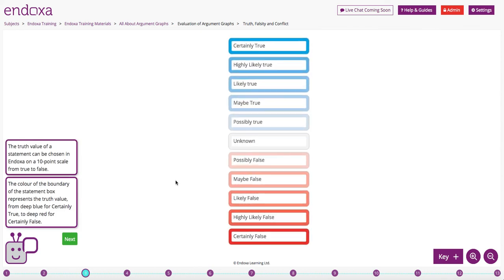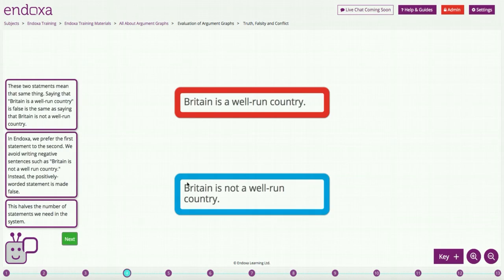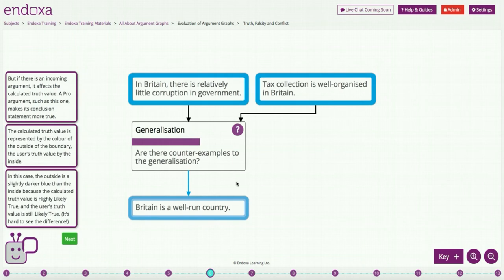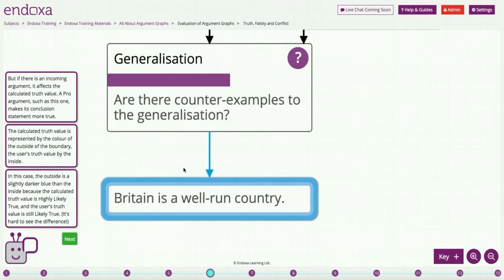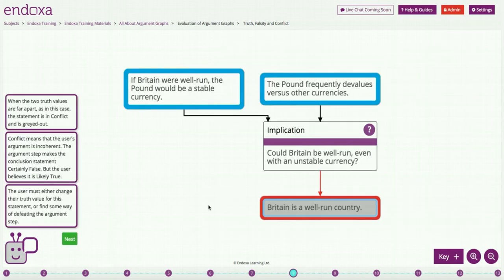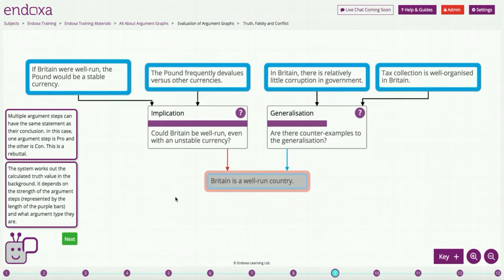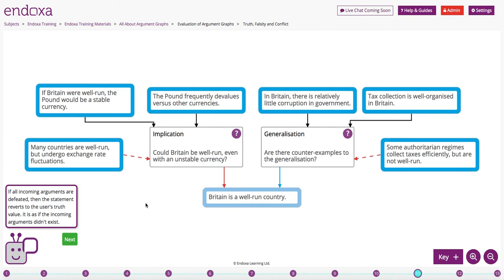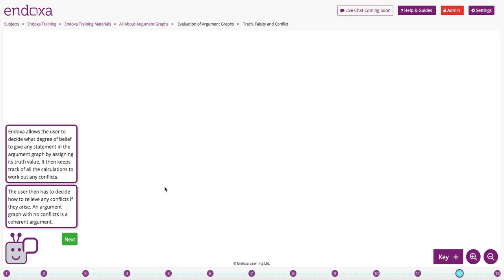Truth, Falsity and Conflict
A video explaining the truth values used within Endoxa.